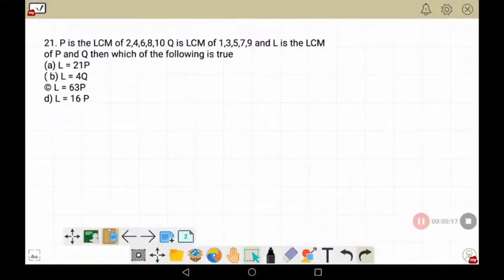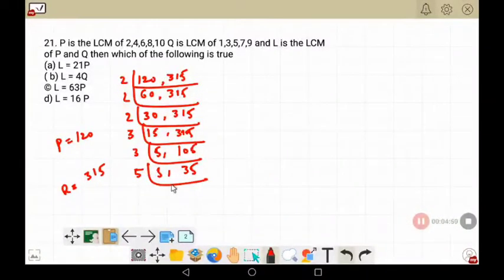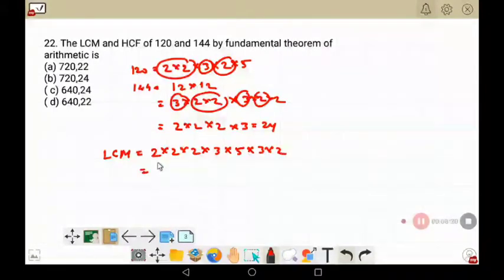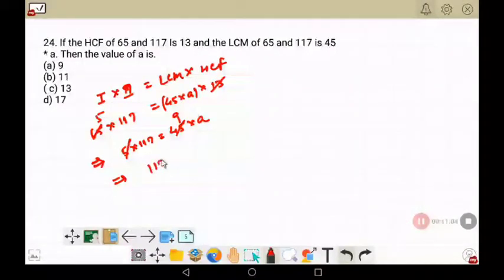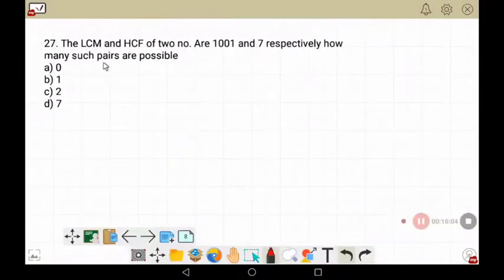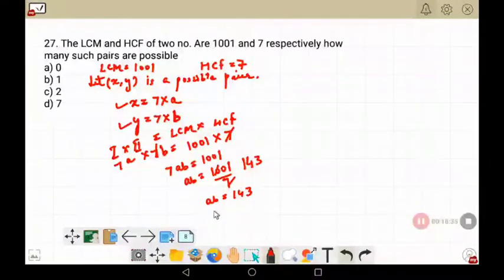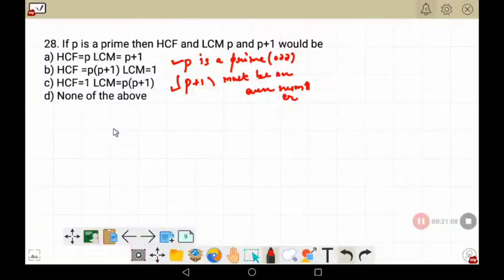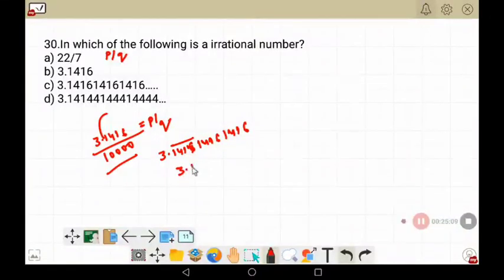Arihant MCQs Part 3 Class 10 Real Numbers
Develop a basic understanding to excel yourself in mathematics of class 10 Real Nunbers are numbers which all have u been studying  since 1st class